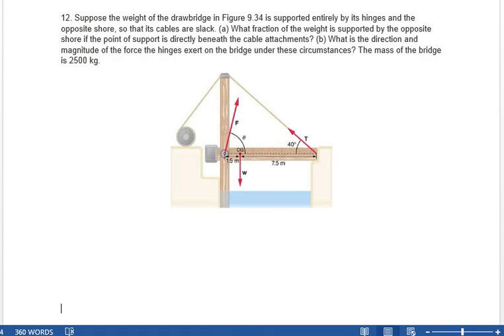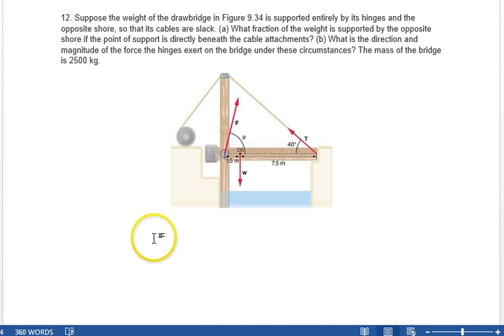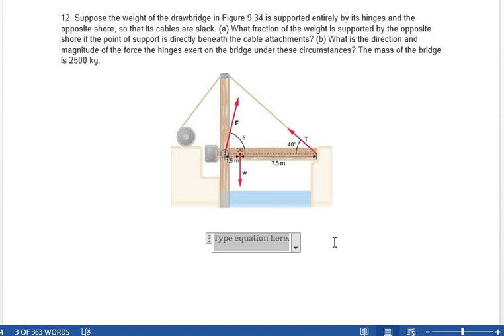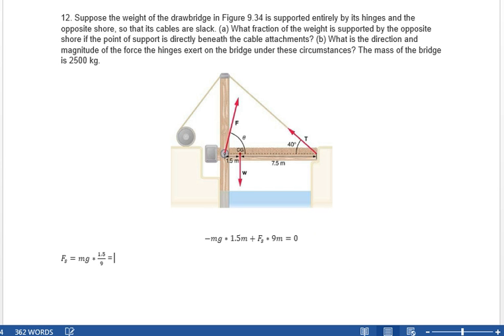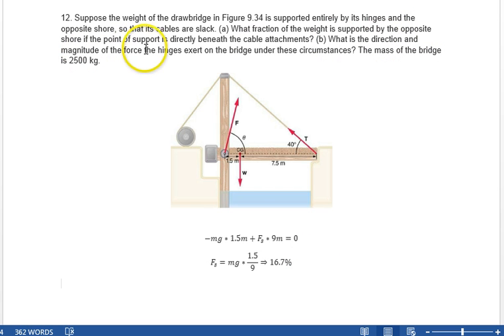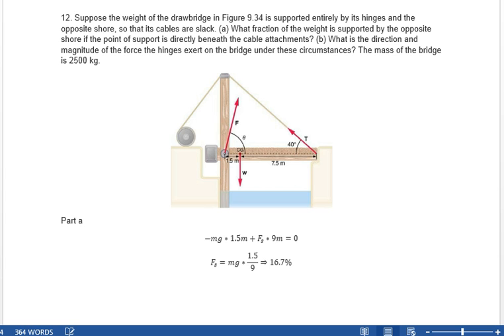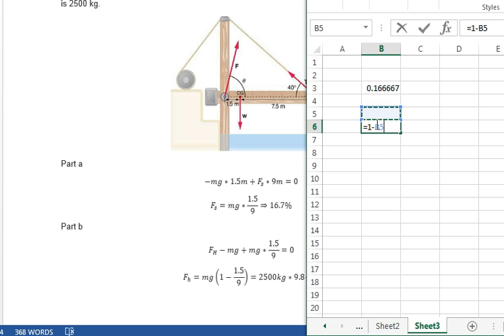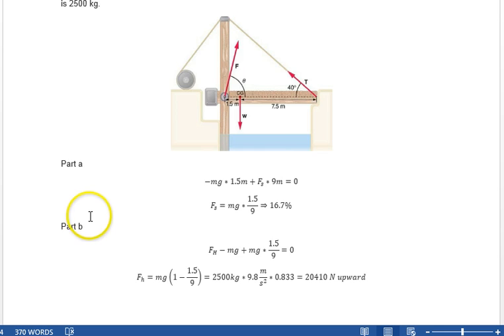DSU PHY 221 Chapter 9 Problem 12